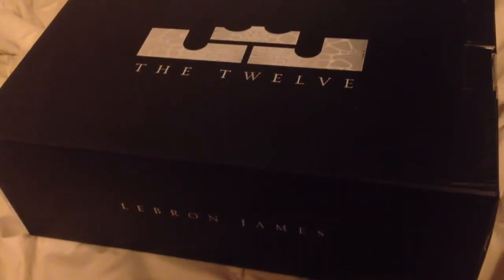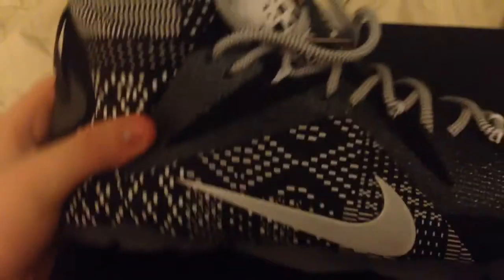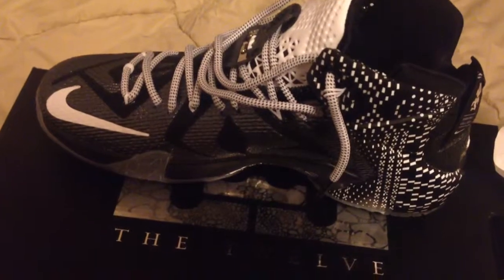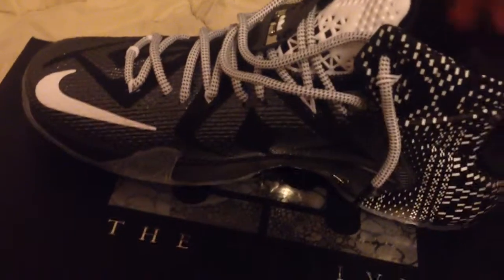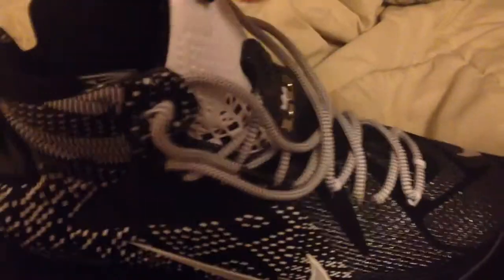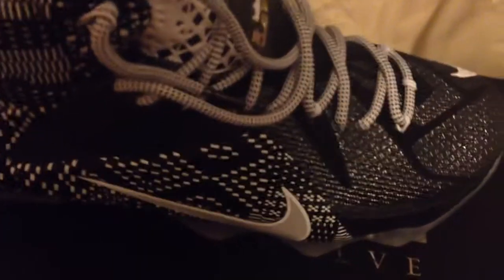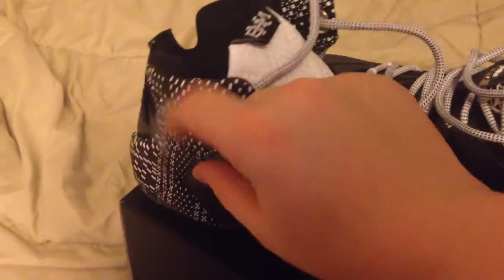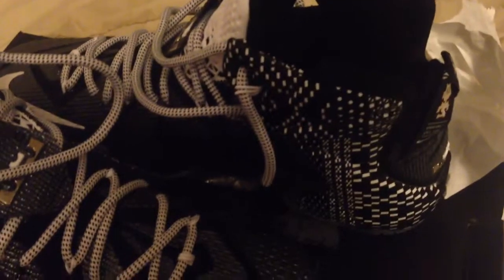Lebron 12 bhm unboxing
What's good family back with another unboxing hope u like